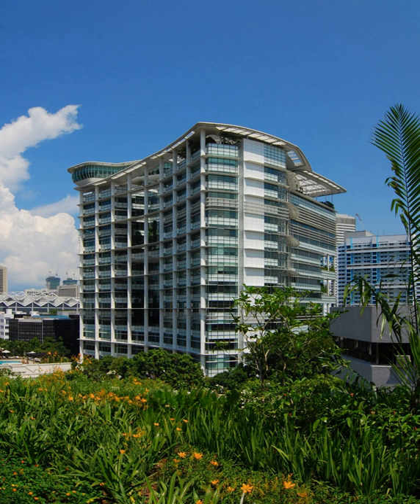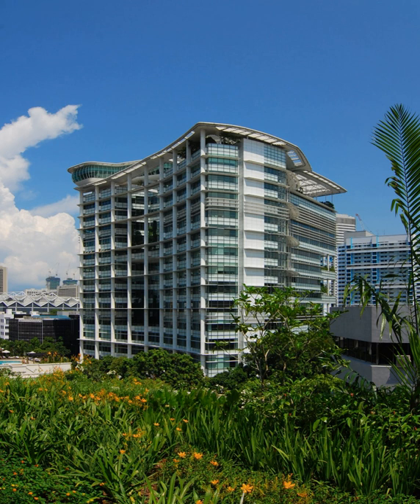National Library of Singapore | Wikipedia audio article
This is an audio version of the Wikipedia Article:
National Library of Singapore

- Socrates

SUMMARY
The National Library, Singapore (Malay: Perpustakaan Negara, Chinese: 国家图书馆, Tamil: தேசிய நூலகம்) in Singapore is located on an 11,304-square metre site between Bugis Junction and the Bras Basah Complex at 100, Victoria Street.